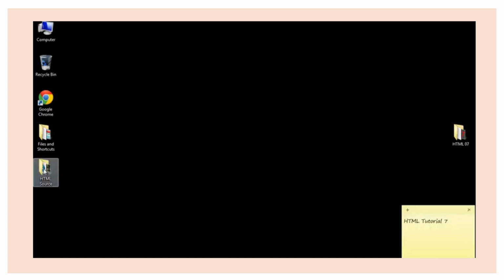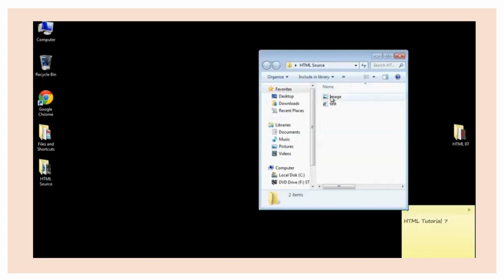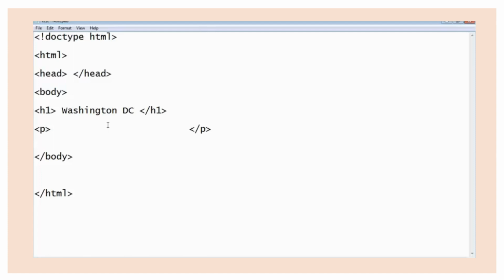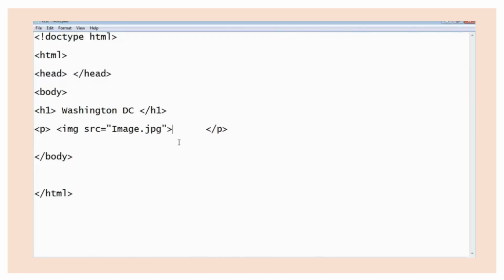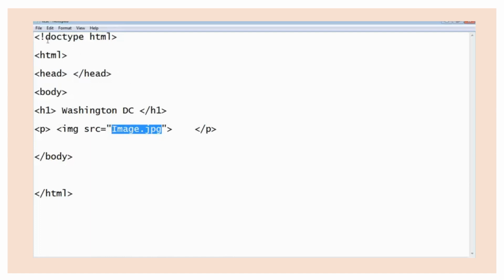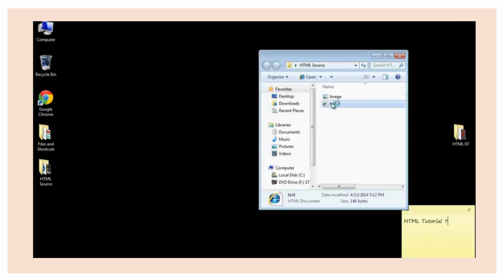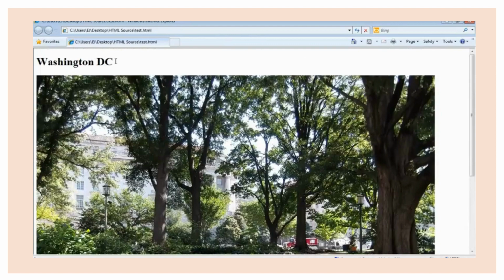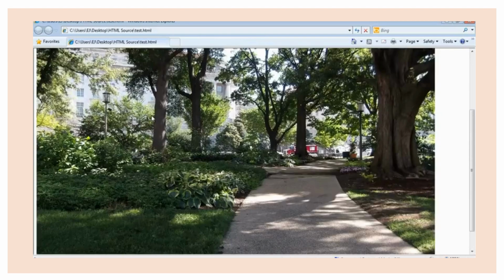HTML Tutorial for Beginners - 07 - Adding a image to a web page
In this video we go over adding a image to a web page.